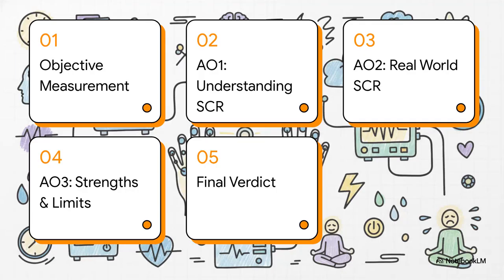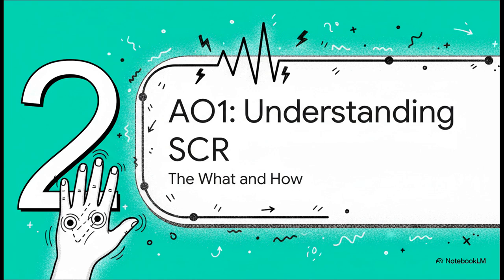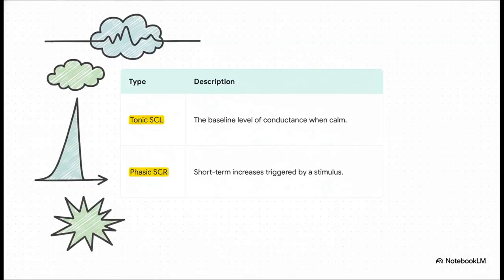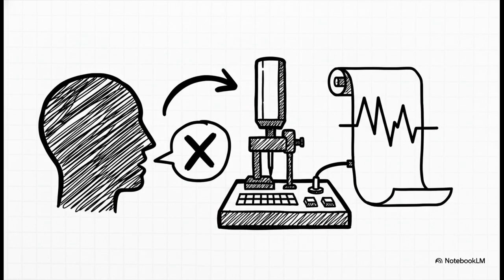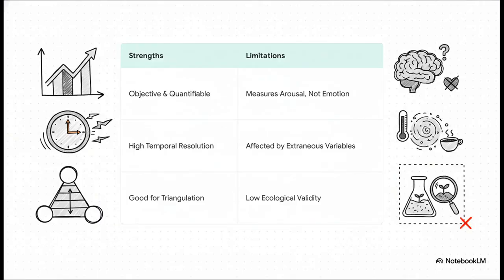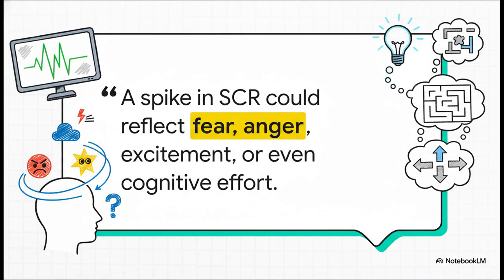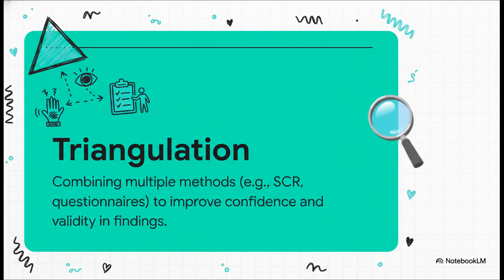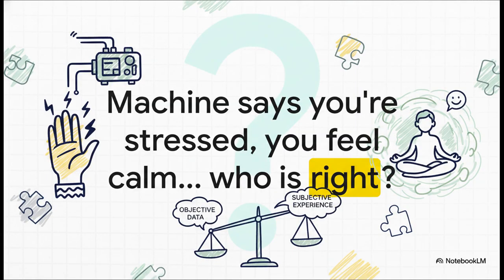8. Measuring stress: physiological measures, including skin conductance response.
AQA A-level Psychology. Paper 3 - Stress